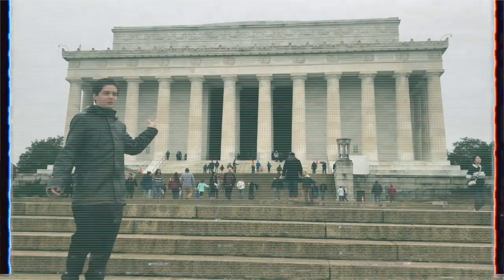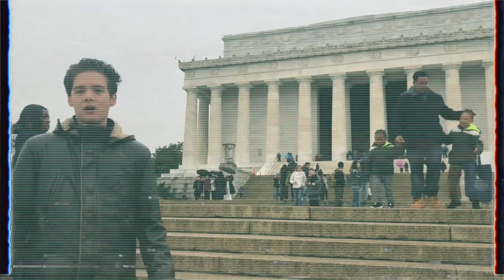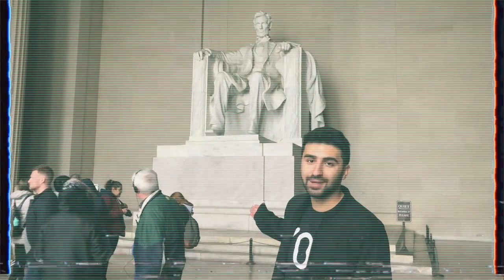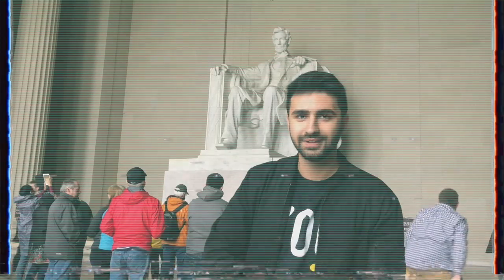Exploring Washington D.C: Episode 3 The Lincoln Memorial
Lincoln Memorial project for Are We Rome? Classics Project.